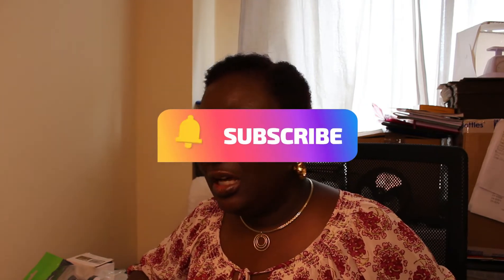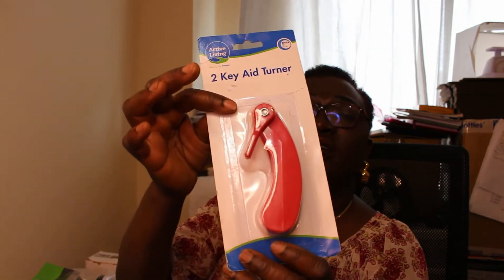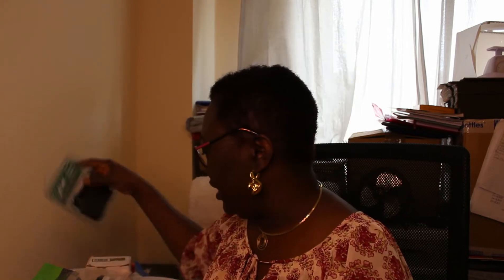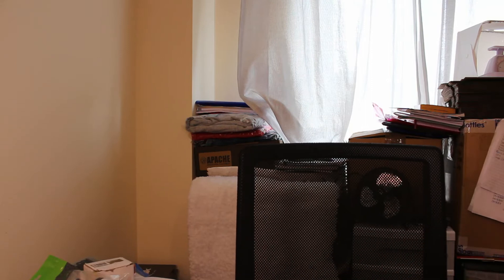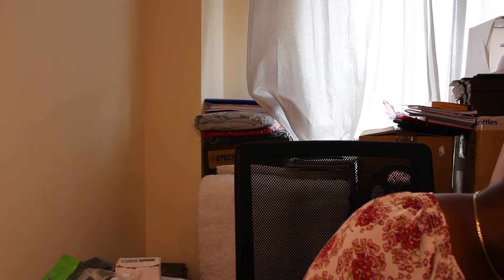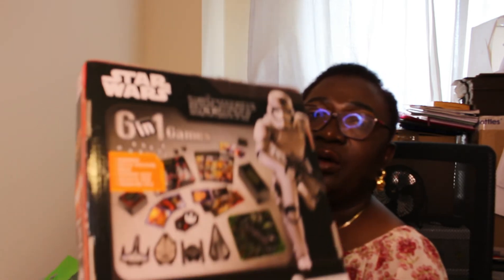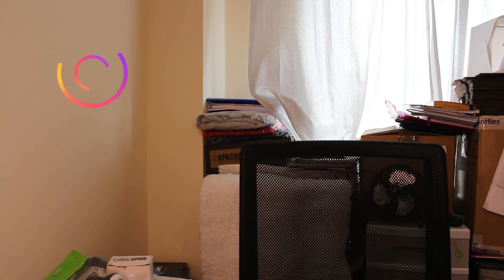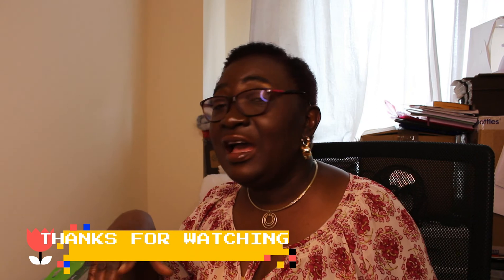What I bought and sold this week |EBAY #9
Hi my people, this is another video on  what i got for my Ebay store this week, hope you enjoyed watching, don't forget to subscribe and like my videos as well.